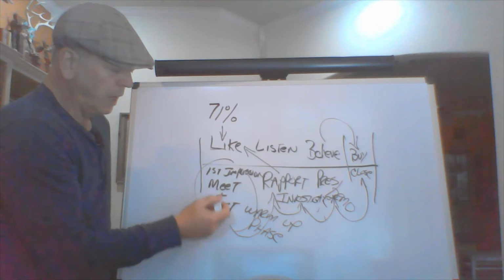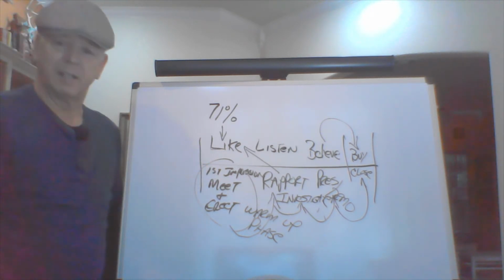The Sales Process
Without a solid process all we can do is wing it.  Winging it is never a method to get to the top selling cars, NEVER!